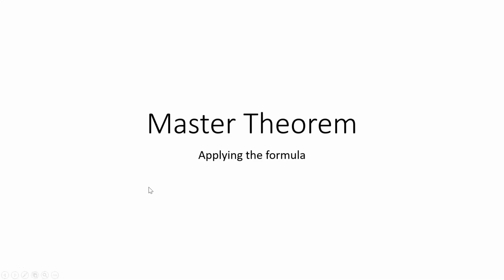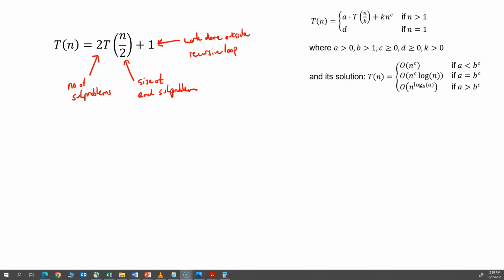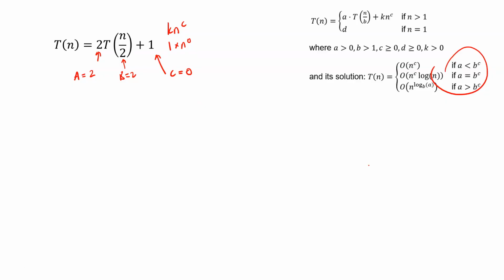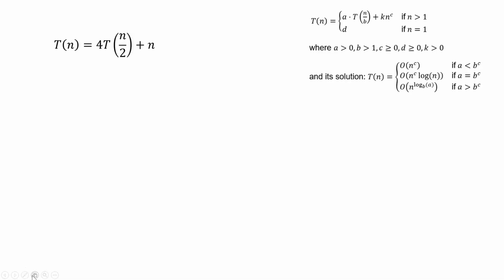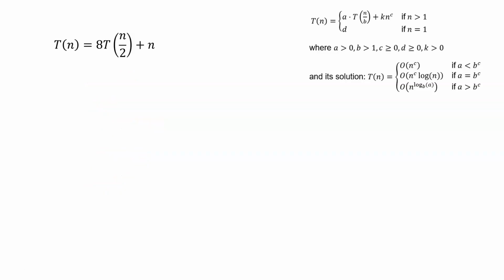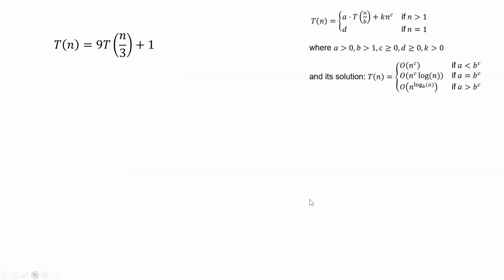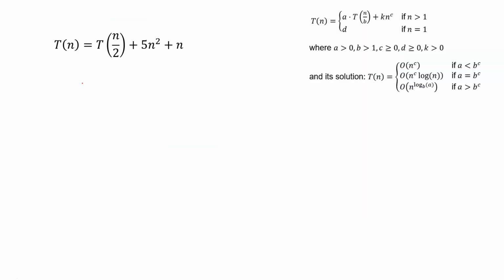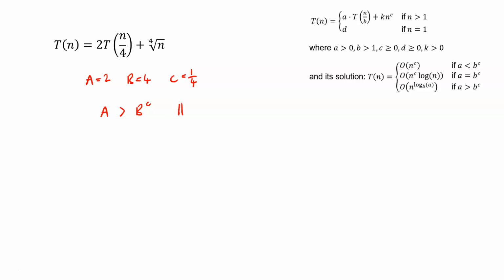Master Theorem Using the formula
How to apply the master theorem formula when you know the values